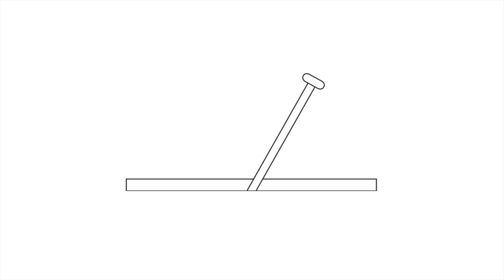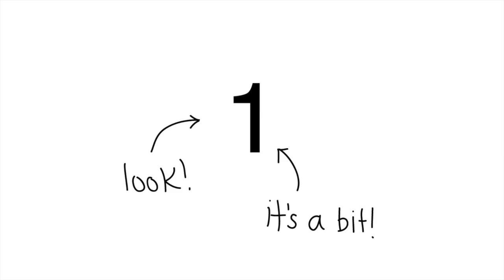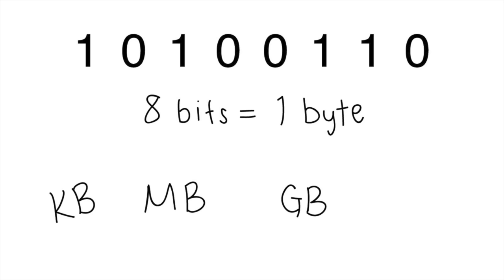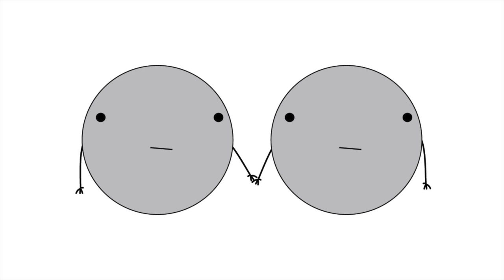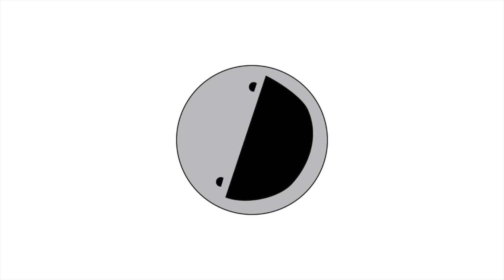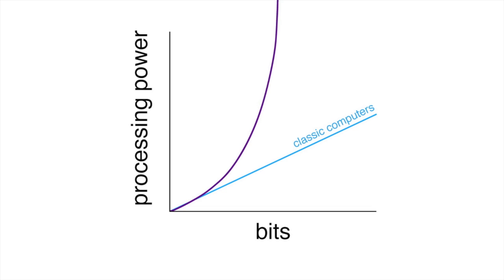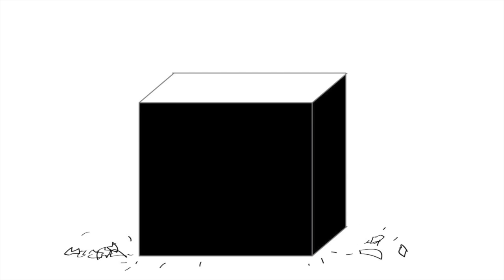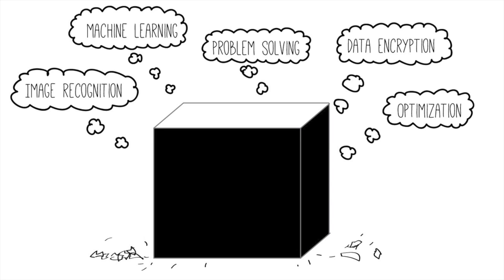Fast Lecture Series: Quantum Computing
Producer - Elizabeth Bayne
Animator - Katie McKissick